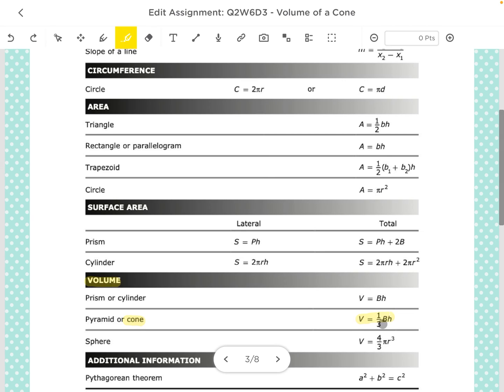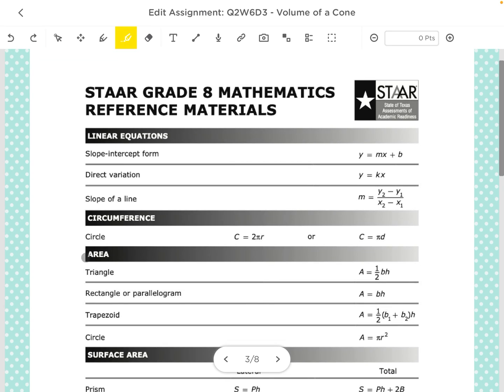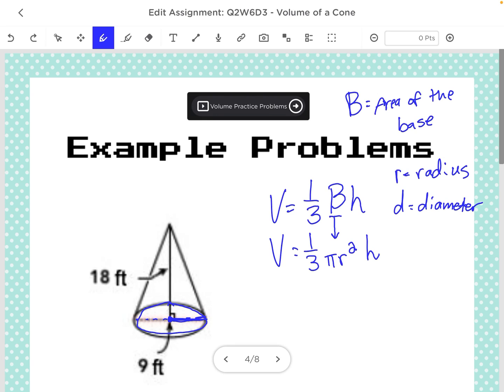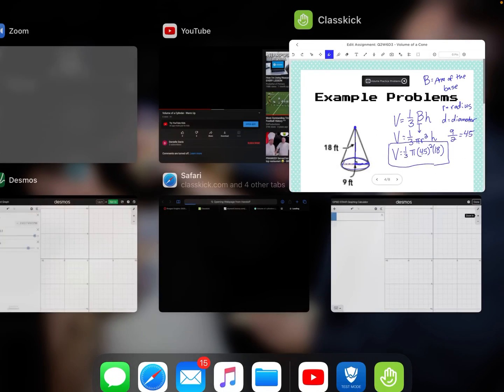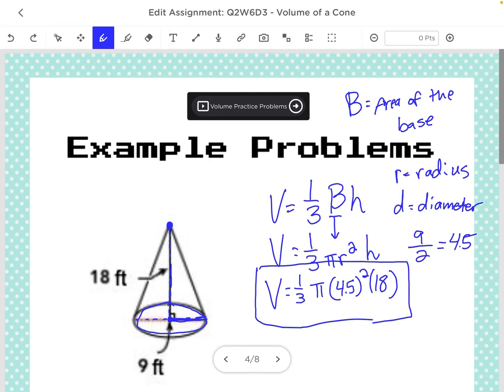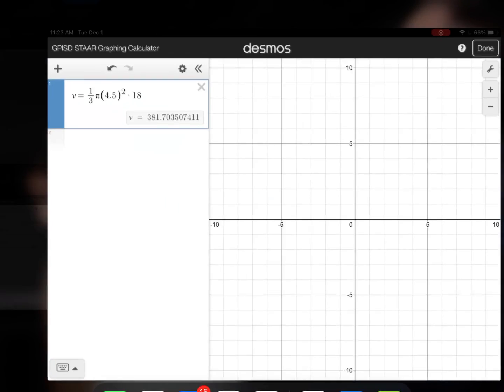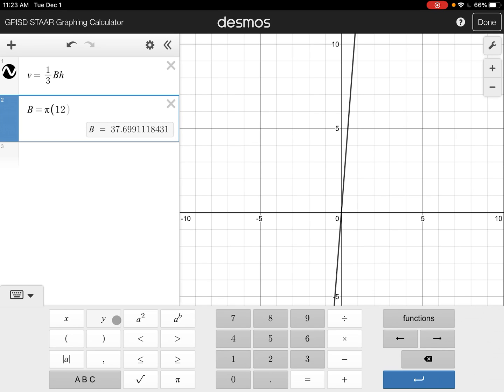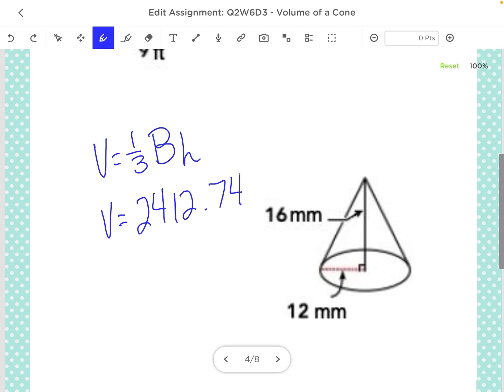Calculating Volume of a Cone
In this video, we do two sample problems to calculate the volume of a cone. In the first example, we demonstrate this process algebraically. In the second example, we use Desmos (Test Mode) sliders to help solve the problem.